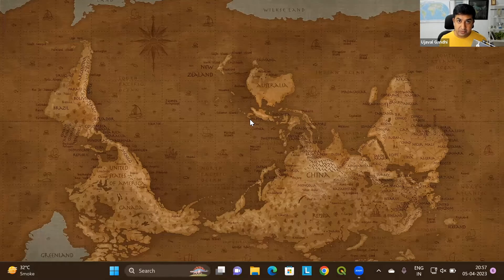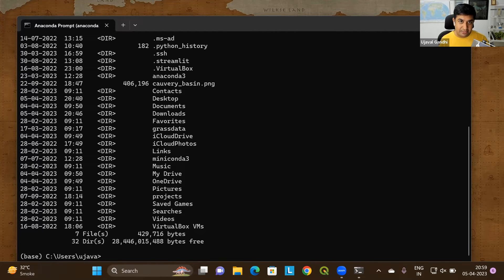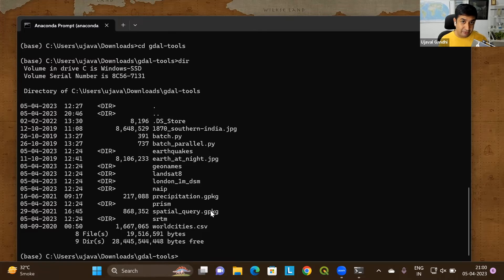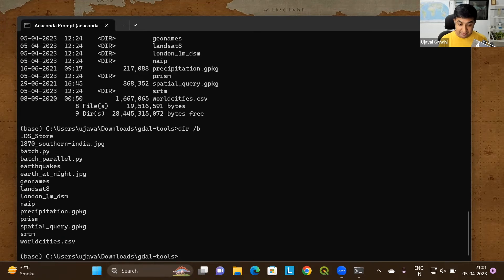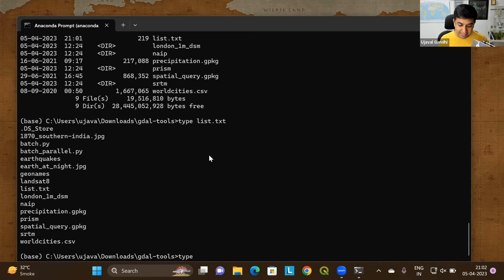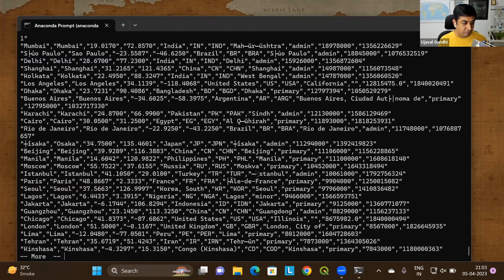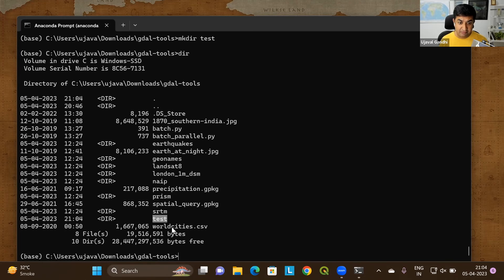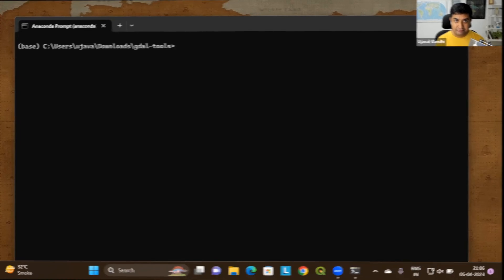Getting Familiar with the Command Prompt (Windows) - Mastering GDAL Tools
This video is part of our course Mastering GDAL Tools